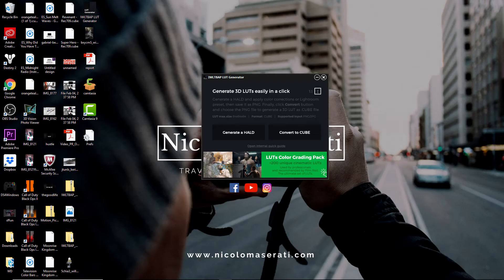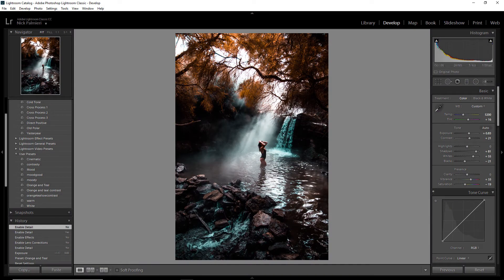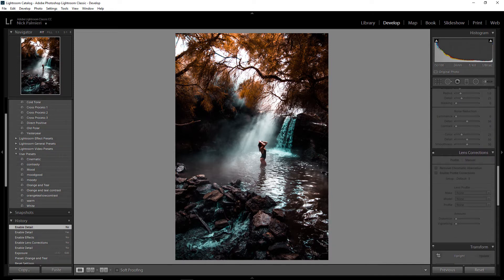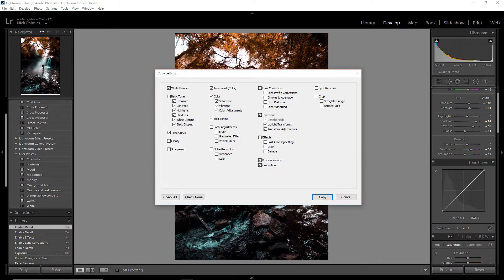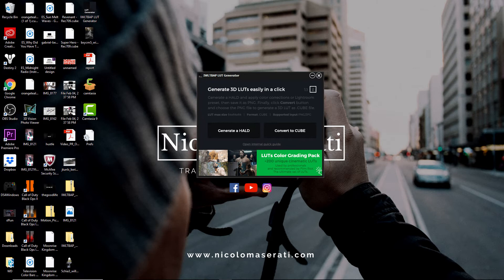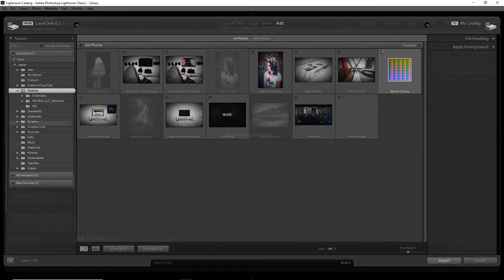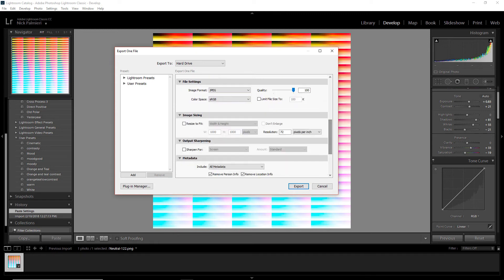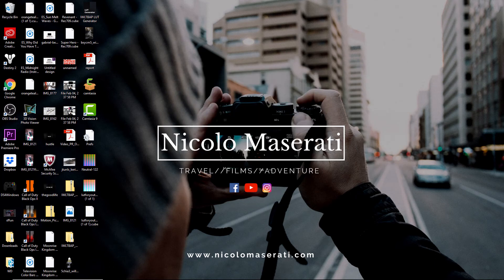Create your own CUSTOM LUTS!!! (FAST!)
My main CAMERA
My main LENS
My FUTURE CAMERA